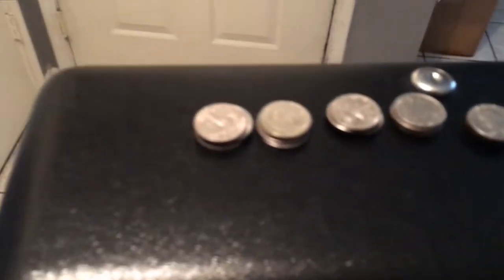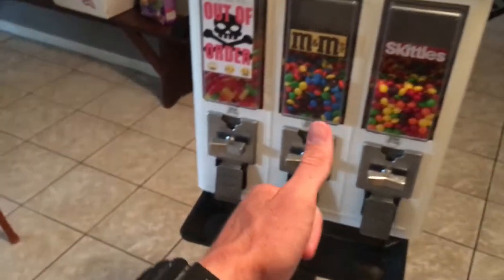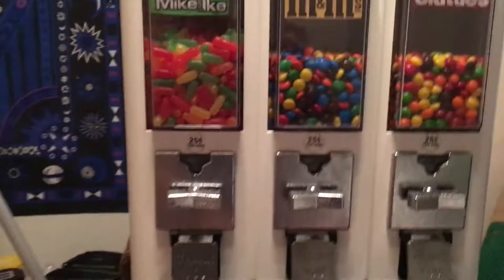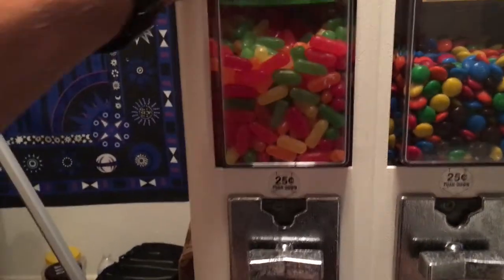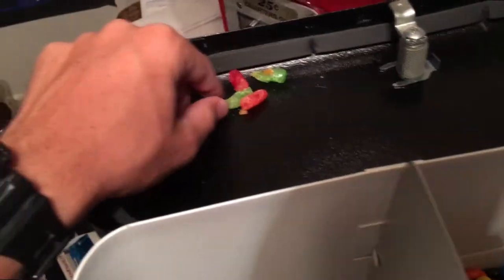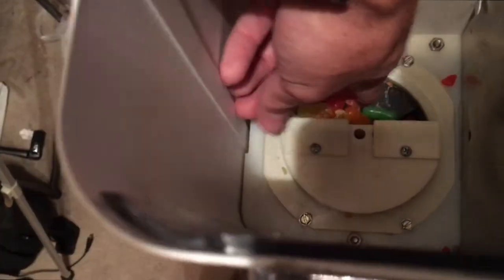The Downside of Running A Vending Machine Business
Today is a quick update in my vending machine business, Swapped a machine out and showed the down side of vending today! What goes up comes down and what goes down comes back up!

My Paypal For Any Generous Tips: Will get mentioned at the end of my next video (if wanted)